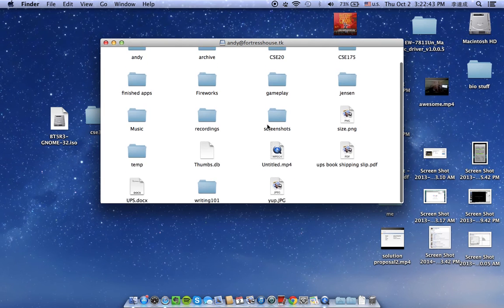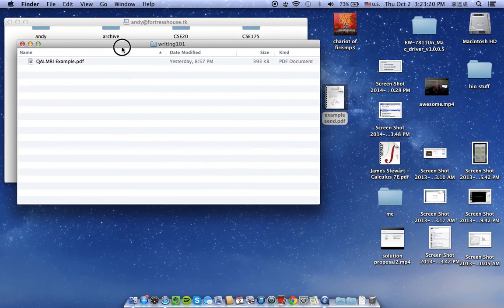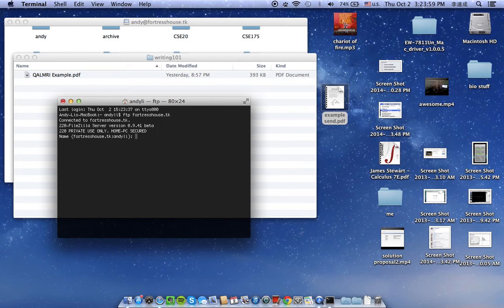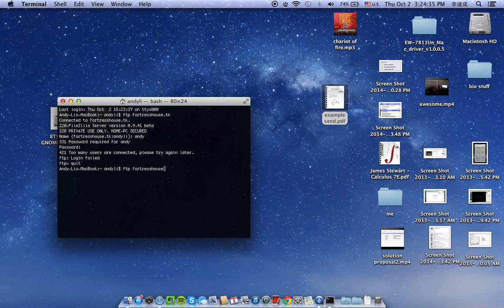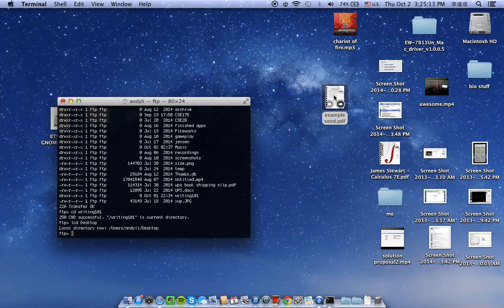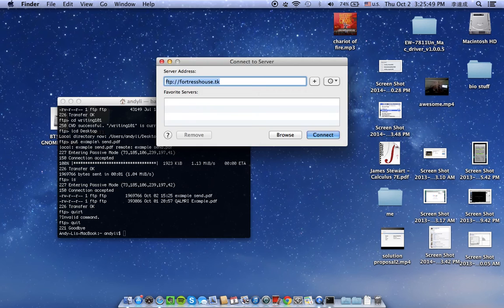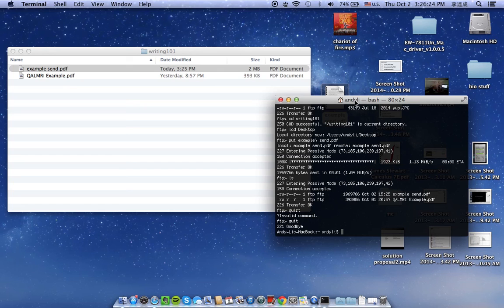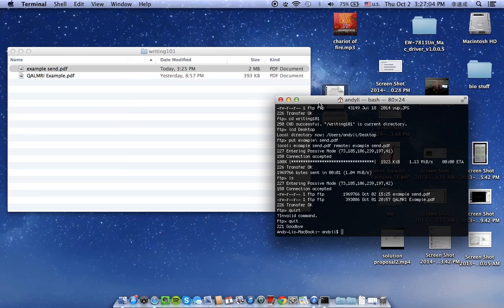How to upload files using FTP on a Mac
How to upload files using FTP or download anything on a mac